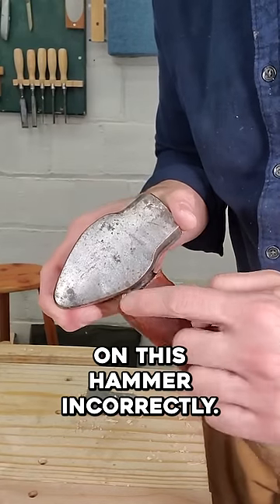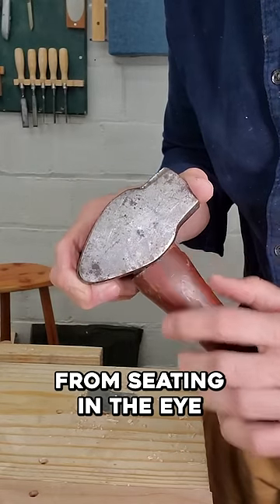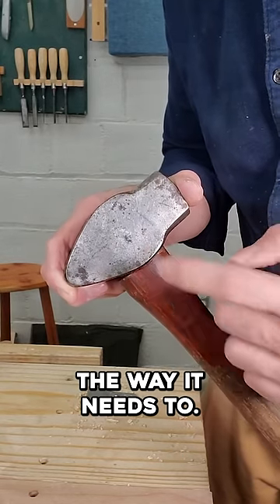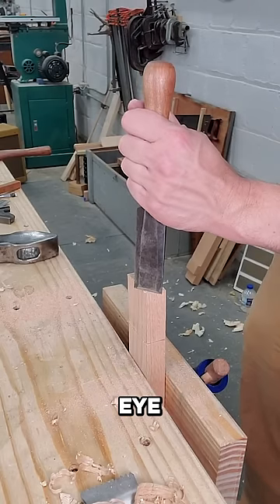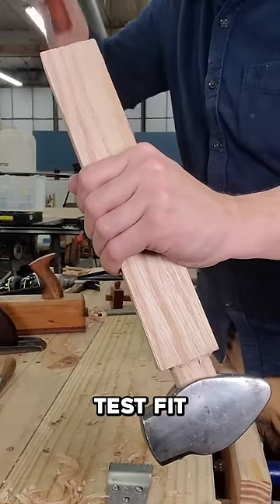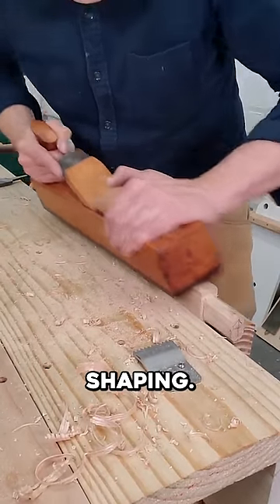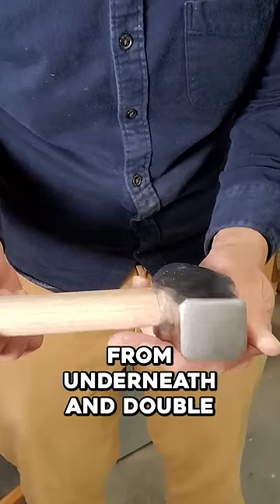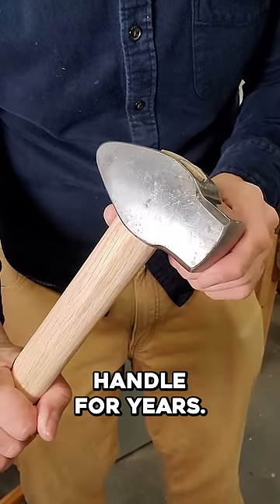This Hammer Handle CAN'T Come Off!